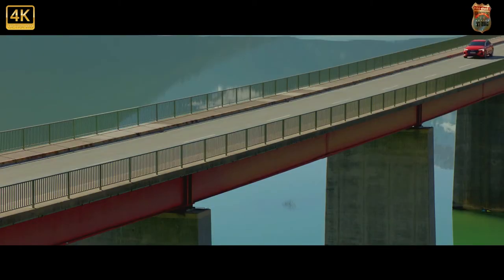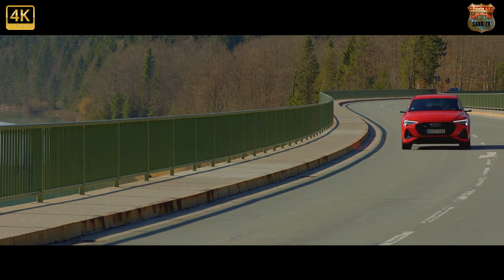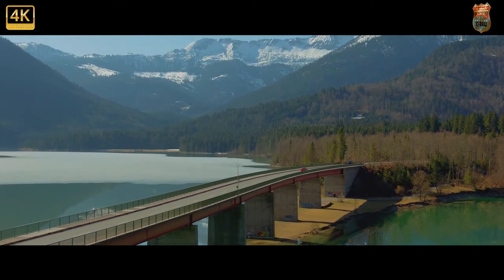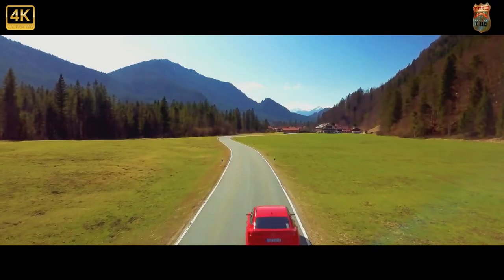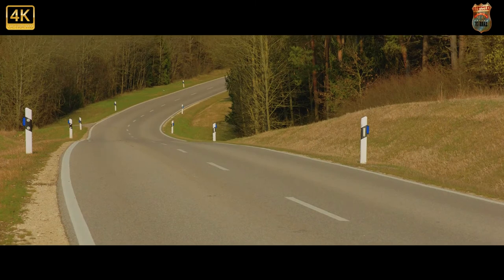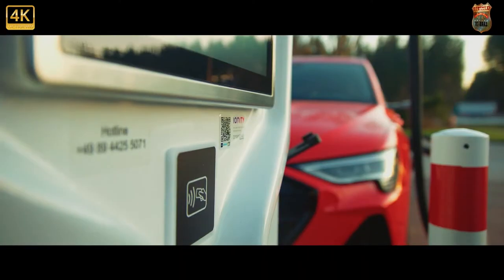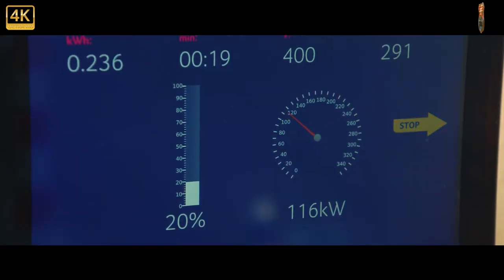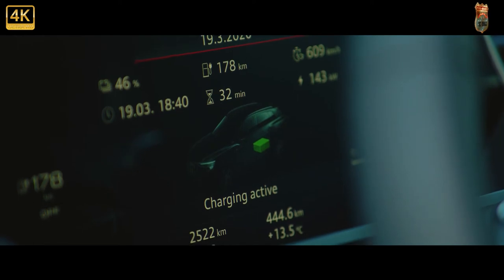⚡2022 Audi E-Tron Sportback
The Audi E-tron Sportback 55 quattro, as its name suggests, is a more sporting version of the E-tron 55 quattro that has been on sale here since mid-2019. Outwardly, it’s distinguished from its sibling by a more heavily curved, coupé-like roofline and liftback-style tailgate, among other subtle changes, including more aggressively styled bumpers and headlights using Audi’s new digital matrix LED technology.